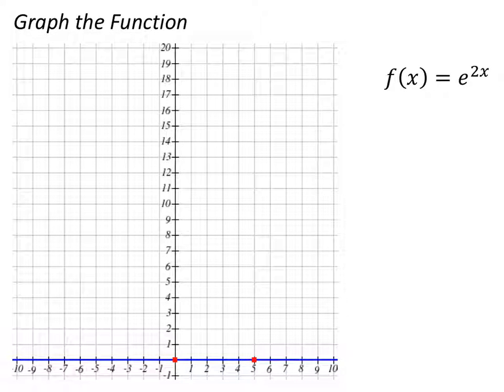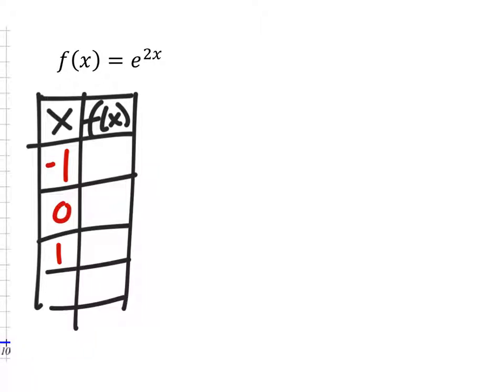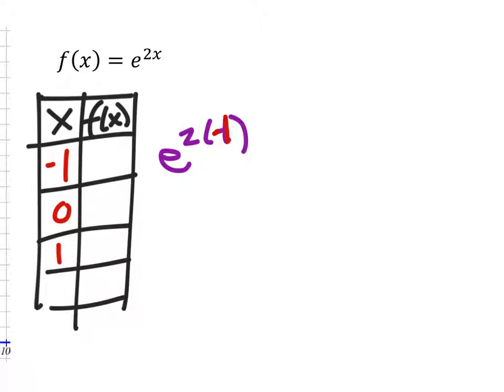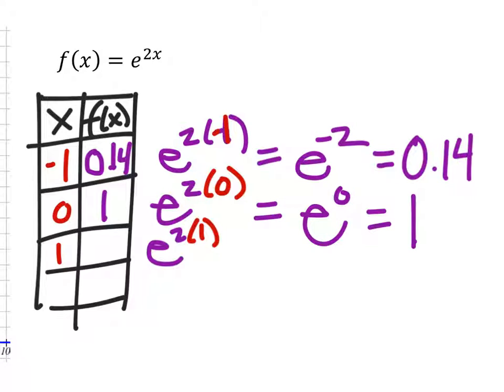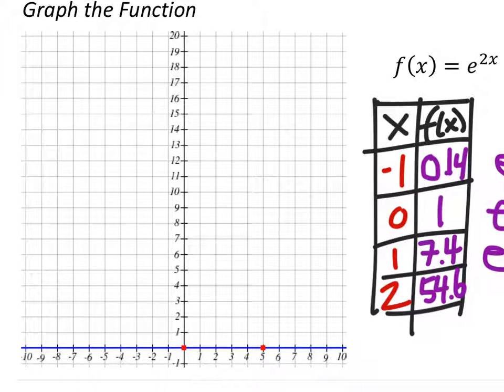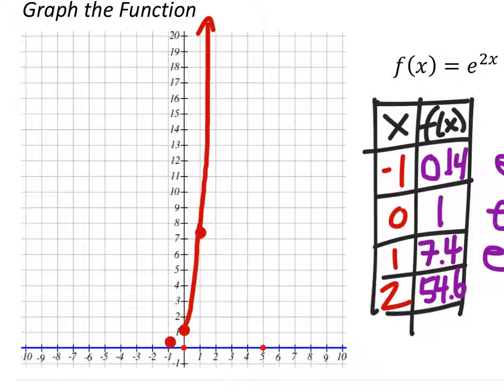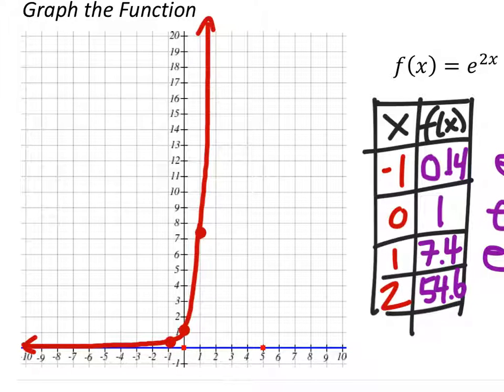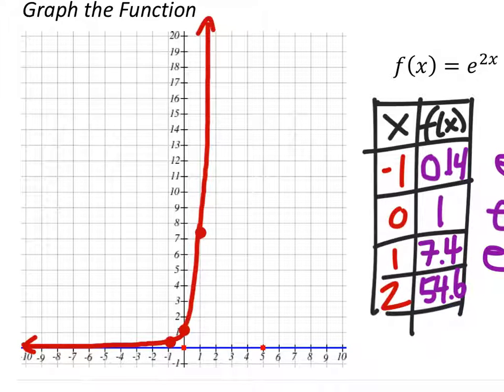How to Graph an Exponential Function with e (Euler's Constant): f(x)=e^(2x)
The problem: Graph the exponential function
f(x)=e^(2x)